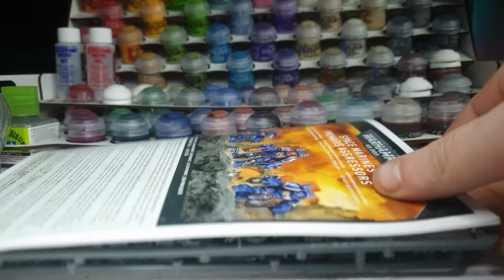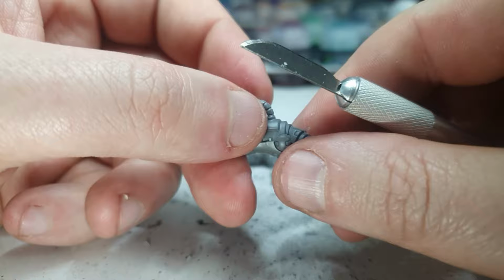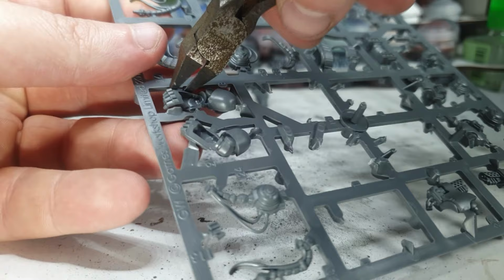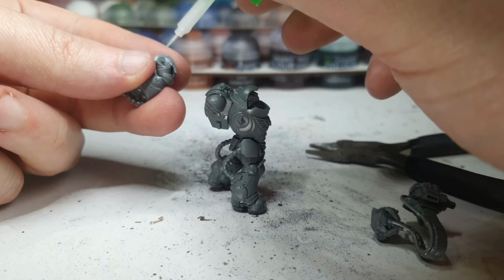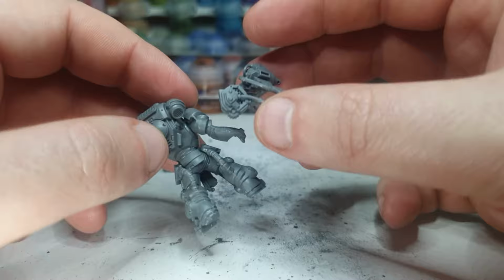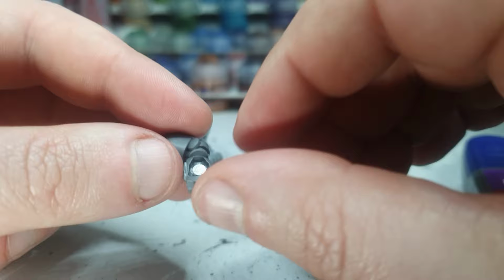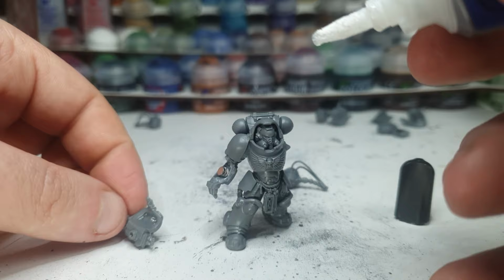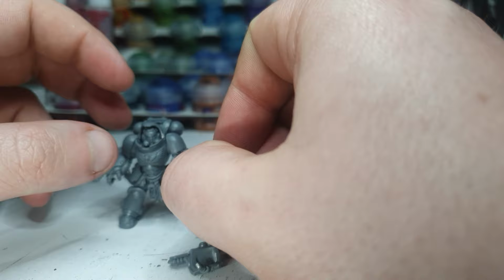Part 1 - An amateur builds Primaris Aggressors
With lots of 40K lore knowledge but absolutely zero model building or painting skills (though perhaps slightly more than that, now!), a noob decided to blindly take the plunge. Watch him blunder along into the hobby of miniature painting!

I hope this video can help you improve your painting as I do!

A special thanks & commendation to membership Sergeants:

CR
Caine!!!
bri w
Michael Davenport
bleddyn lawton
Pheonix's Den
Plague_da_Crow
Prophet of Future
captain something
Snek studios
Paul yeee
Marco
Thomas Lundström
Its me Seppy

the Adeptus salutes you!